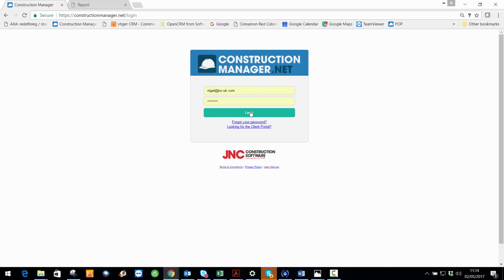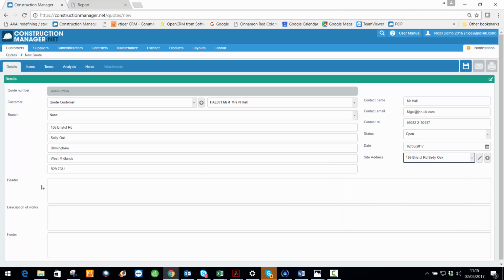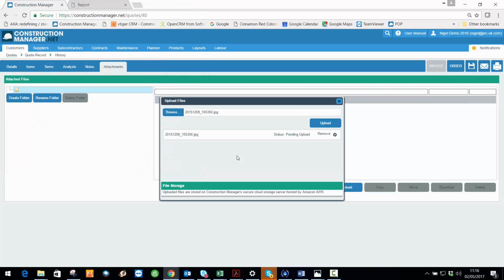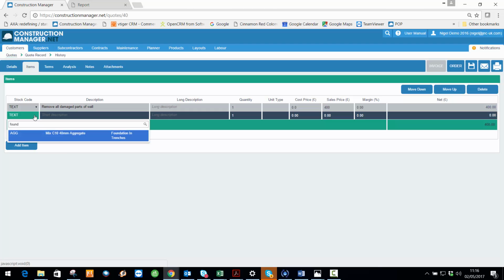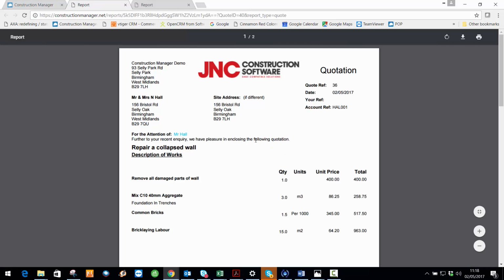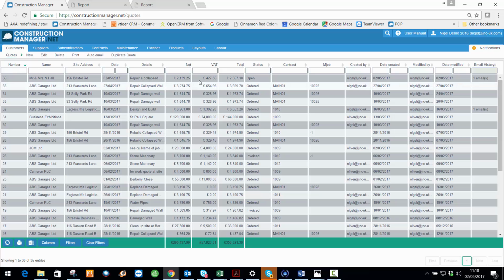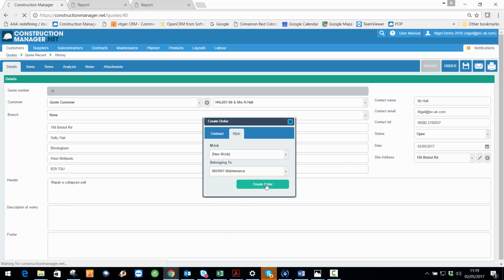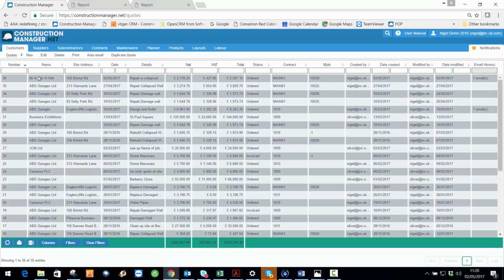Online Quotes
A range of modules are now available in a cloud based application of Construction Manager. ConstructionManager.net is a unique application that has been designed in such a way that it utilised the same data as the hosted version. This means that additional modules can be used in parallel with the original system so there is no duplication of entry. In the future all the functionality of Construction Manager will be available in the cloud.